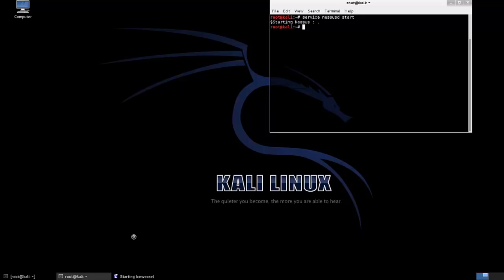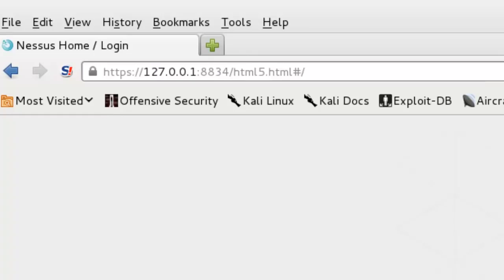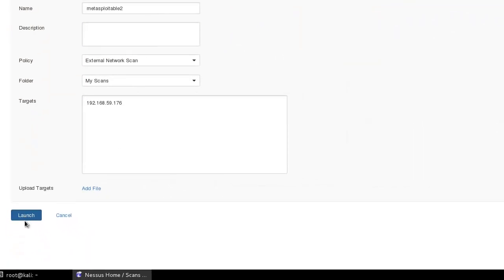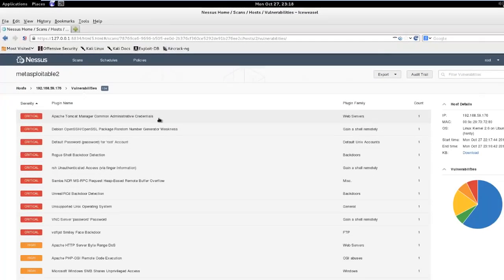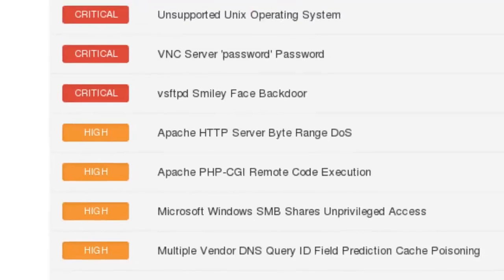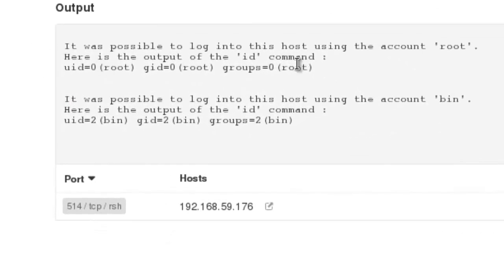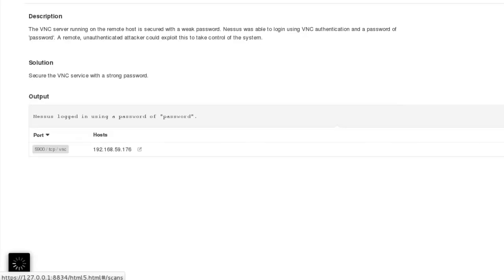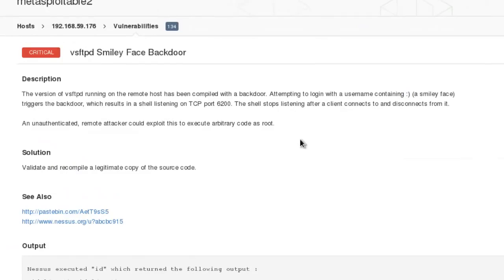Kali Linux Hacking Tutorials: Using NESSUS for Network Based Hacking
Nessus is the most trusted vulnerability scanning platform for auditors and security analysts. Check out how to use Nessus...